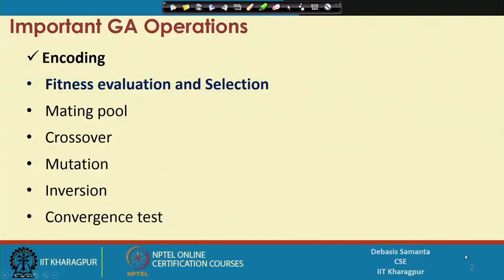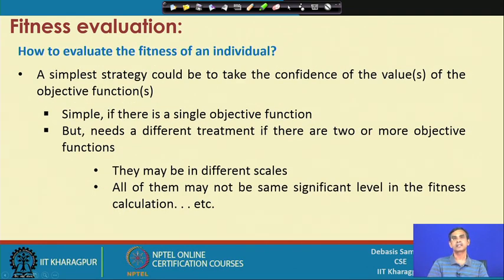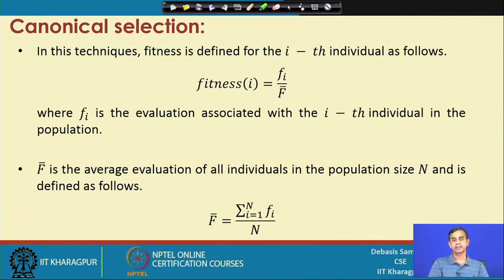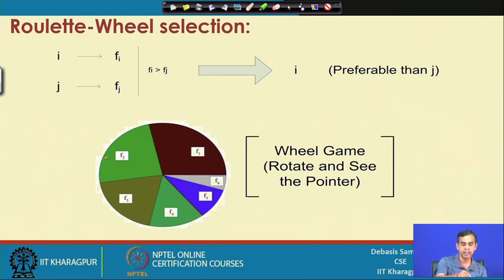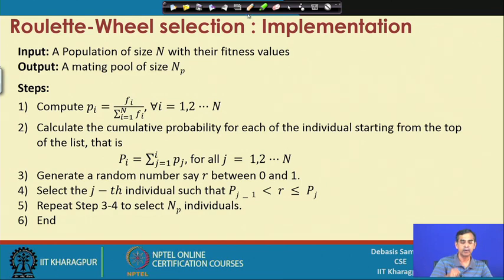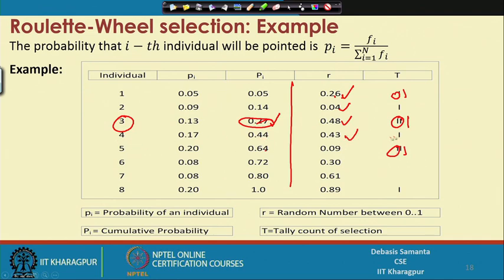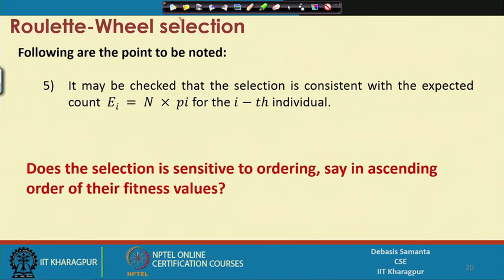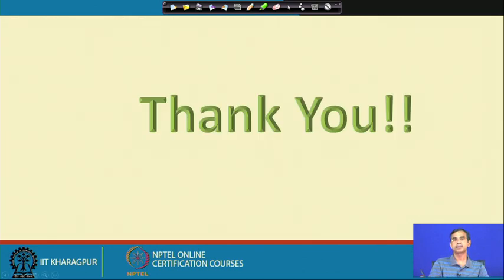Lecture 18 : GA Operator : Selection